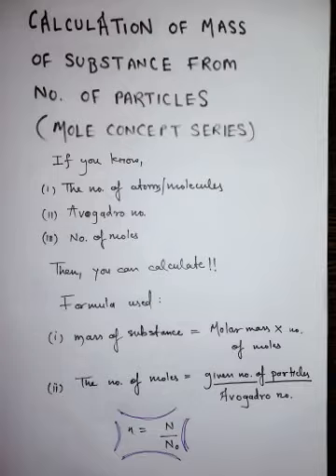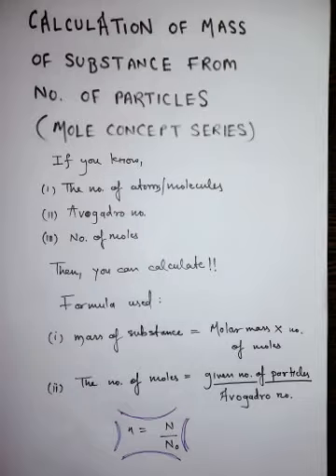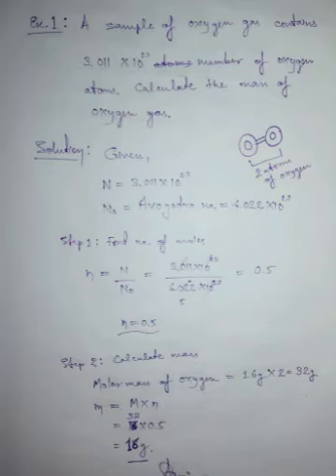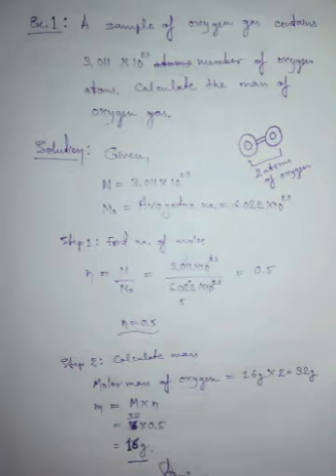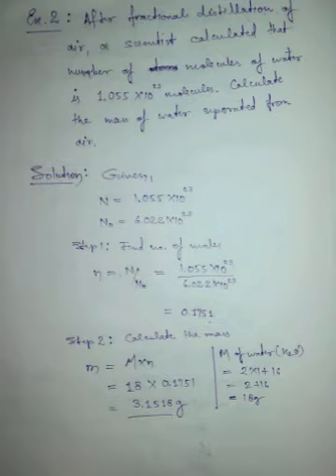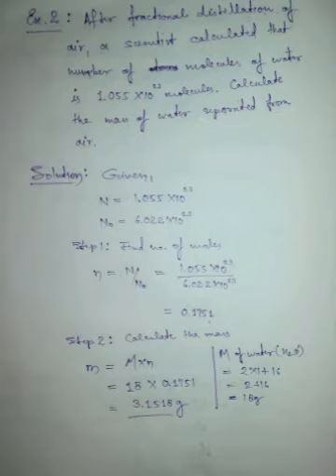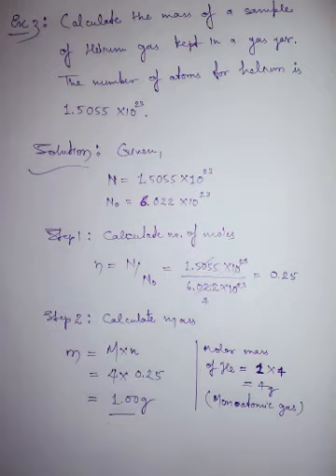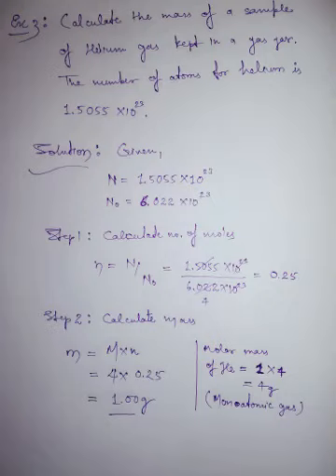Calculation of mass of substances from number of particles.